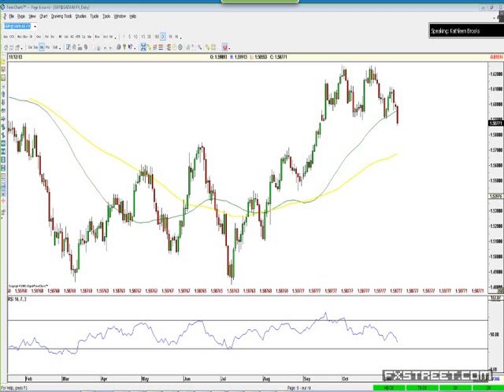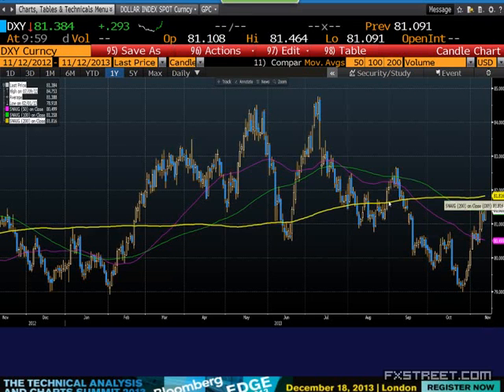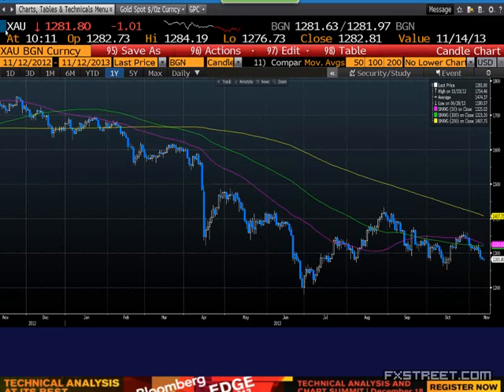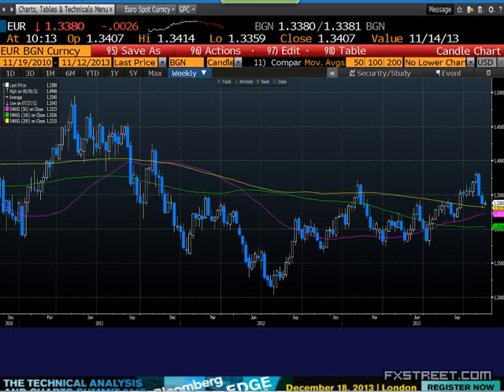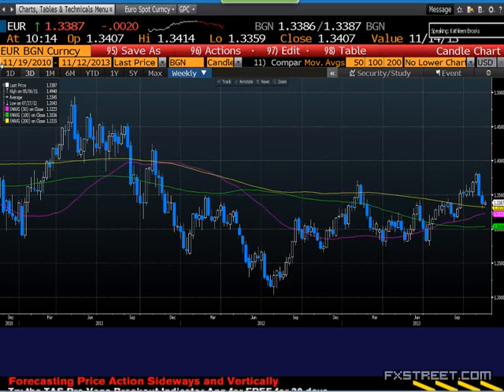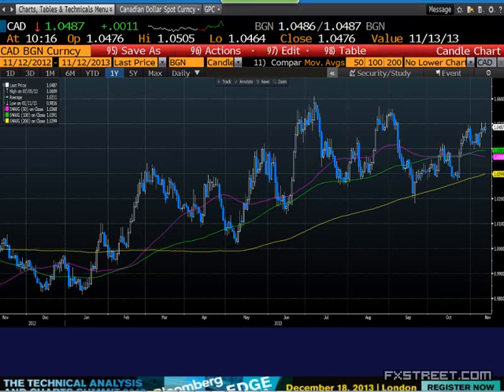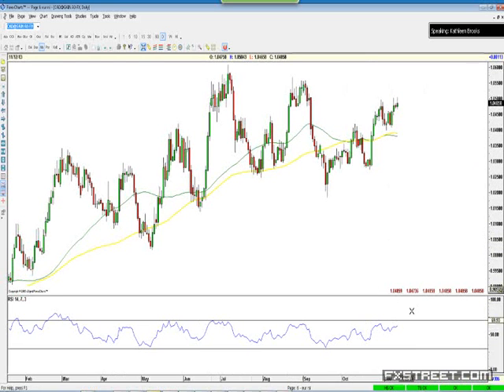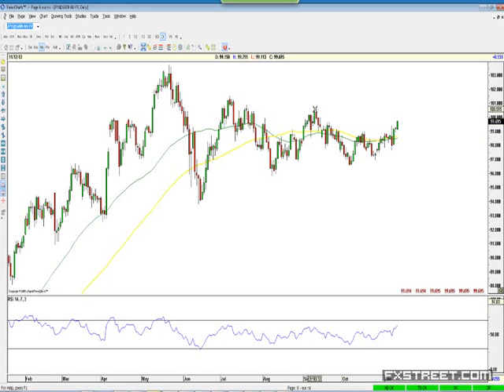Kathleen Brooks: Trading Tuesdays: Has the dollar turned?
Date of issue: 12 November 2013. Speaker: Kathleen Brooks. Join FOREX.com’s Kathleen Brooks to get her take on whether the dollar turnaround can last and what this means for the major pairs and gold.